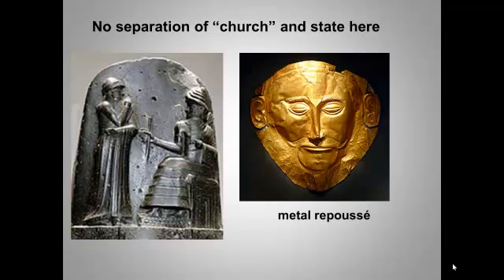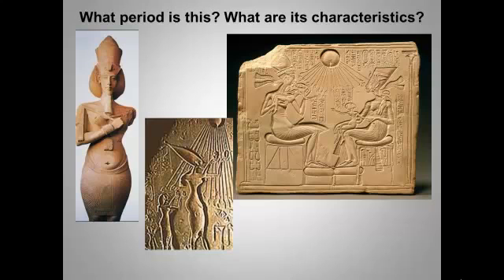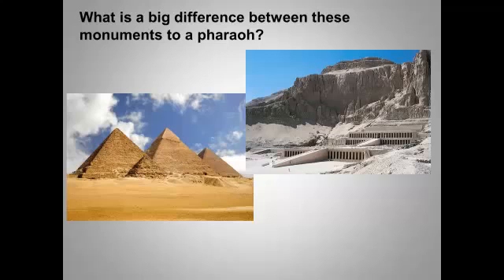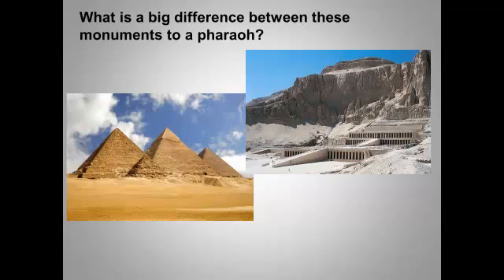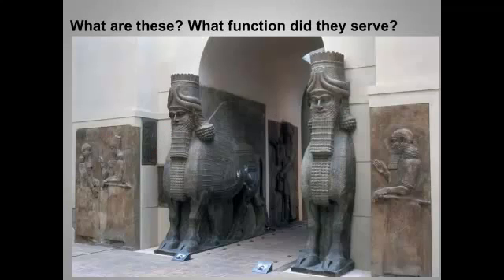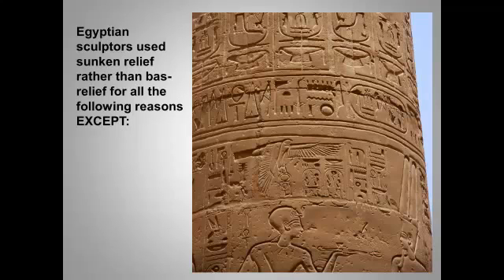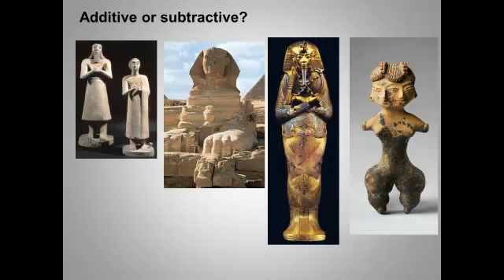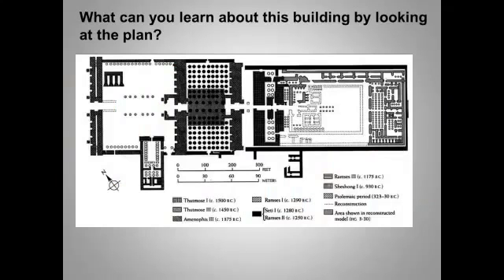Unit 2 test review